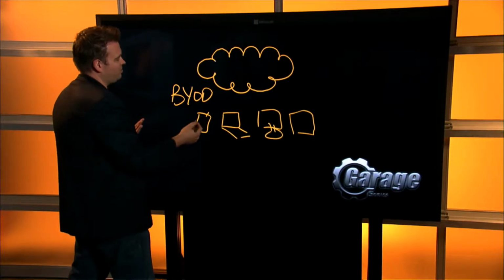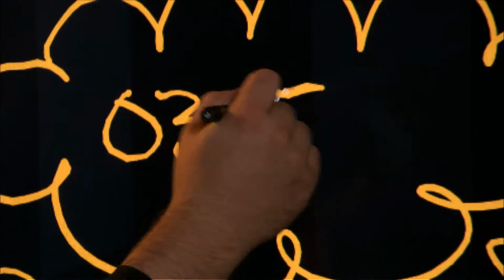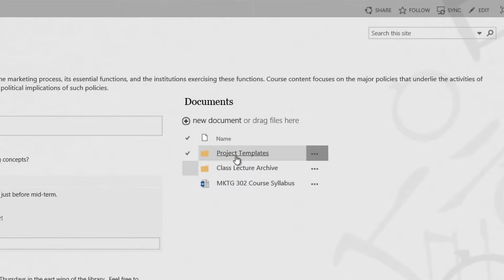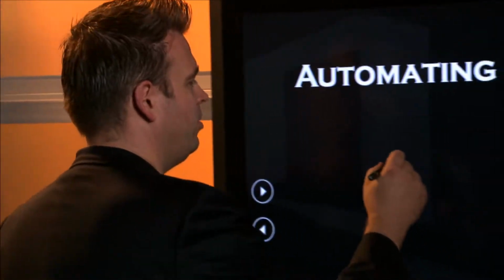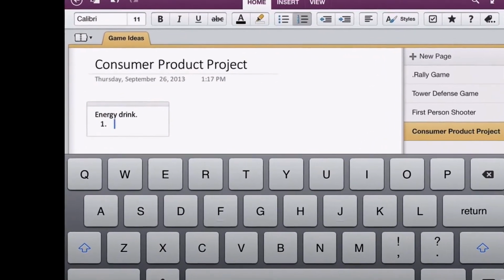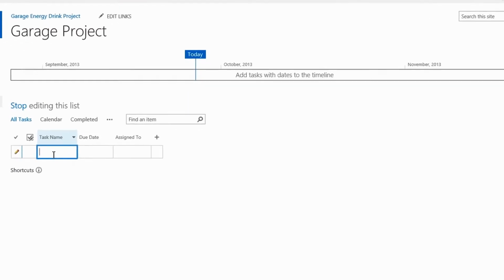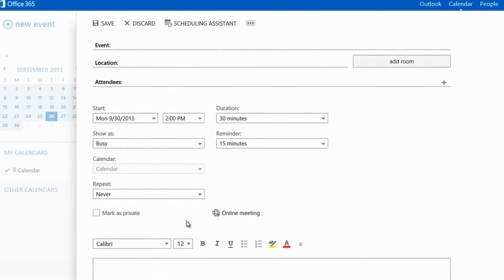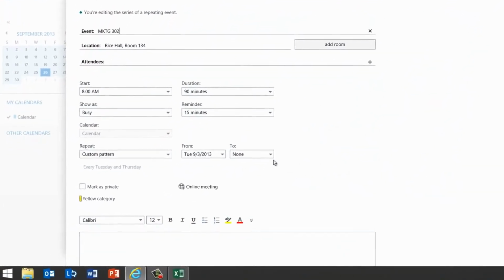Office 365 in education putting IT, teacher and student advantages to the test